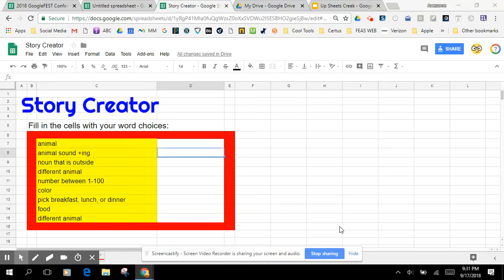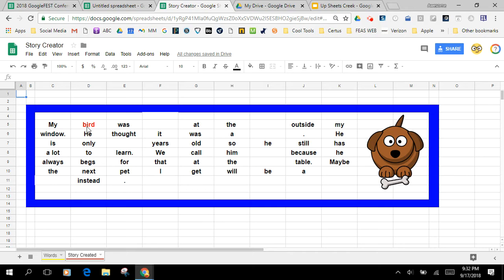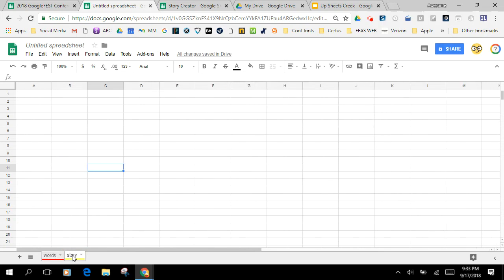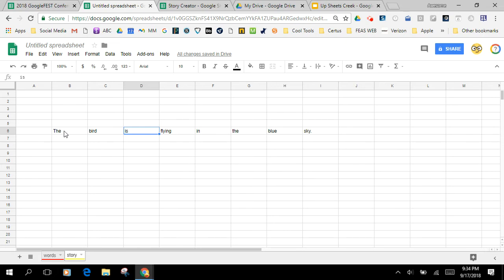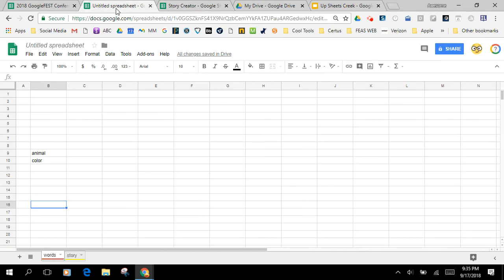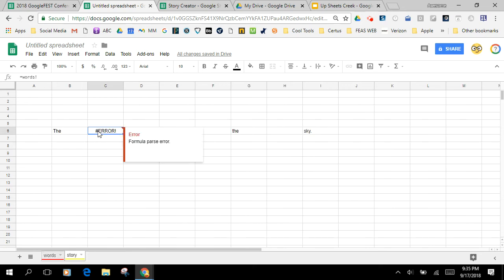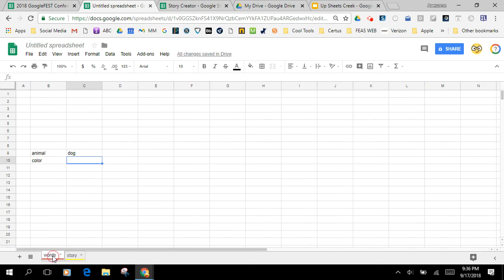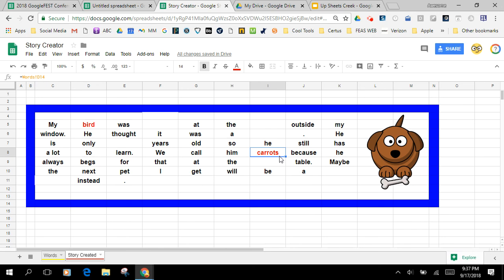Google Sheets - Story Creator